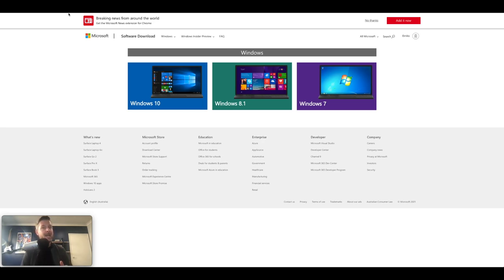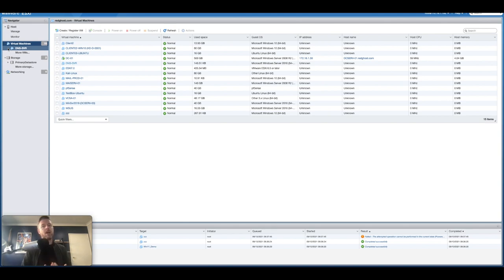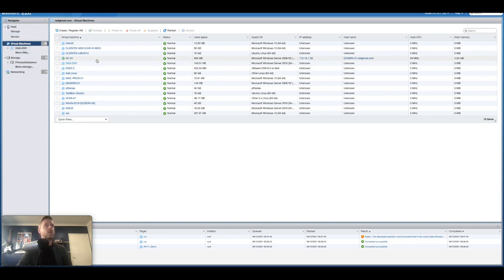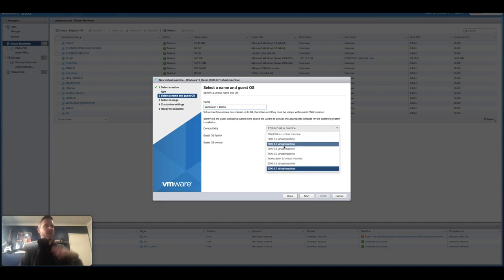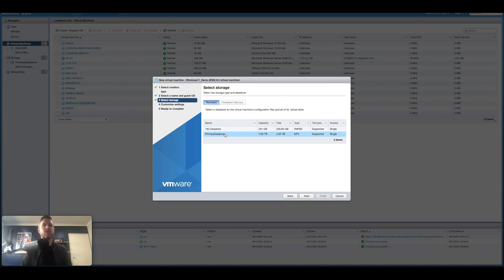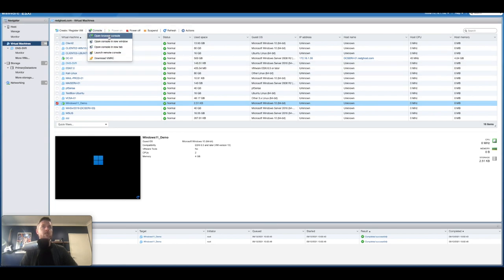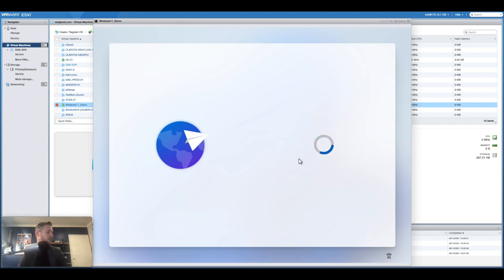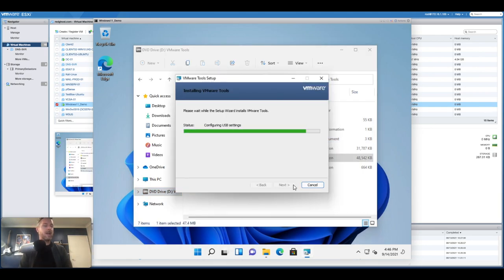How to Install Windows 11 on VMware - Build your Own VM on ESXi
This video covers the steps on how to build your own Windows 11 VM on VMware
** If you want to learn more about VMware checkout my course

🎓 LEARN MORE TECH:
➤ Learn homelab - How to Setup Your Own Lab!

💻 COMPUTERS:
➤ Desktop | Dell G5 Desktop
➤ Laptop | MacBook Pro
➤ Mini Desktop | Intel NUC